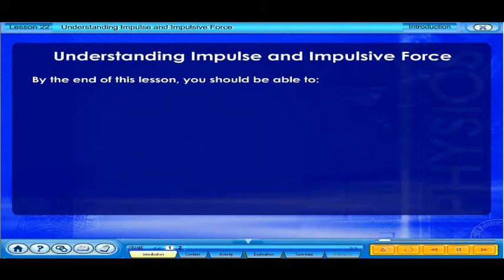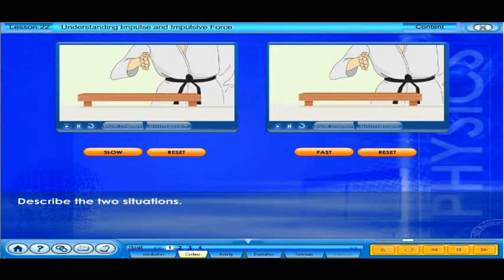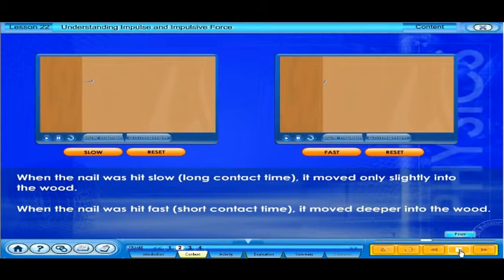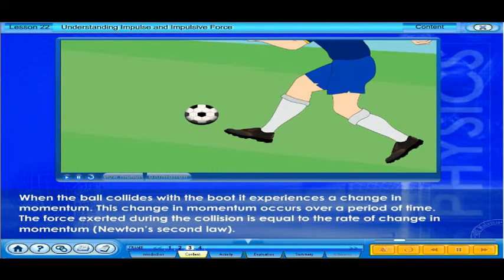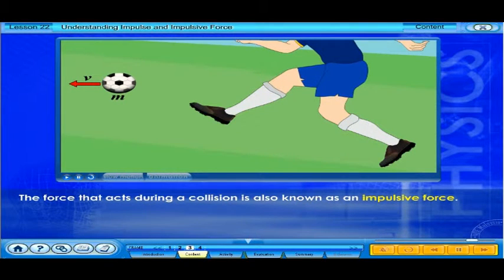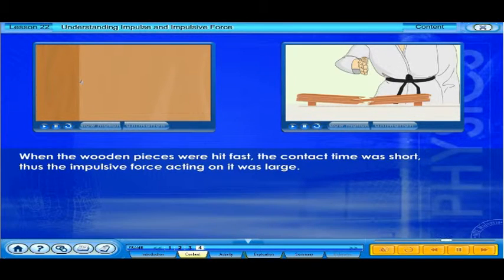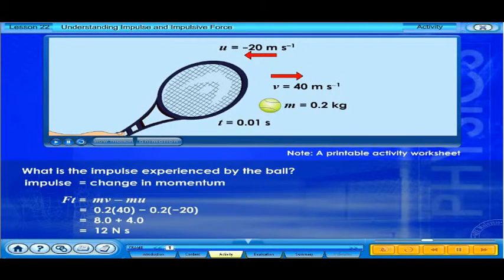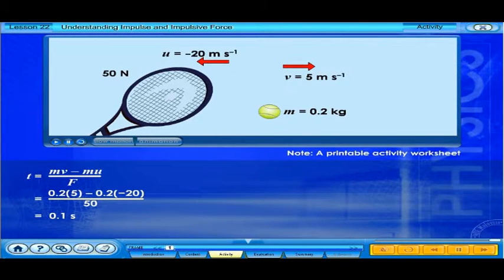Understanding Impulse and Impulsive Force (F4 C2 L22)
Analyzing Impulse and Impulsive Force